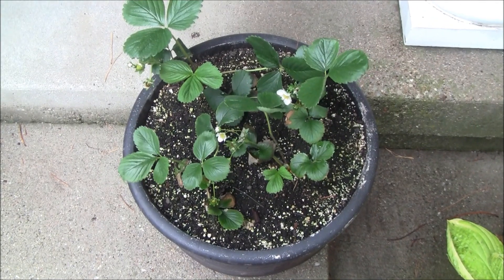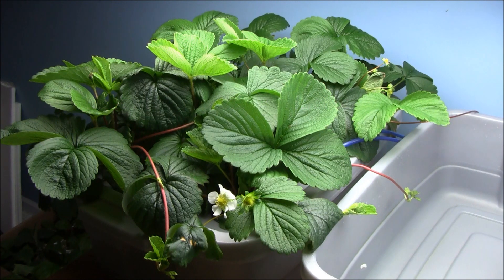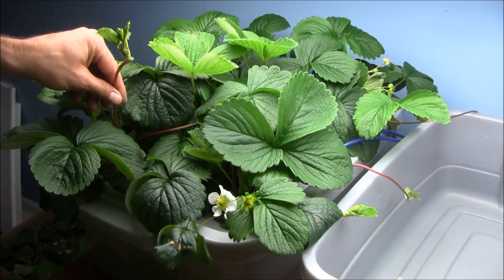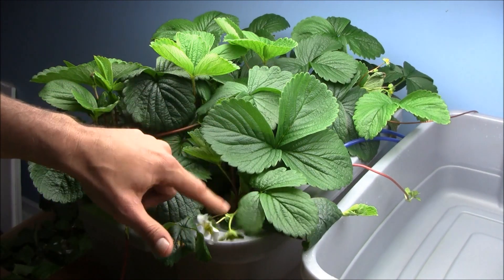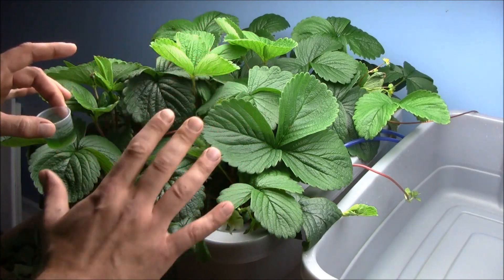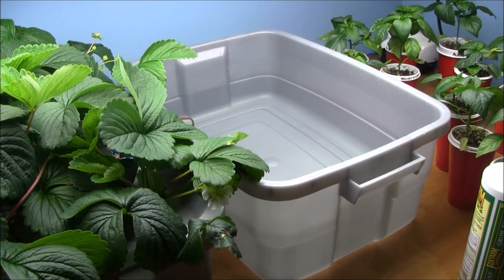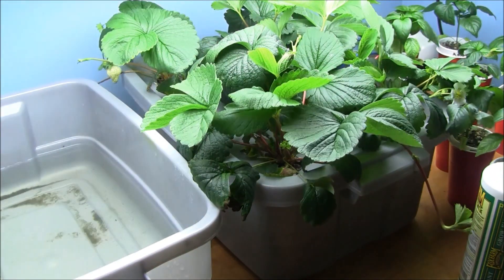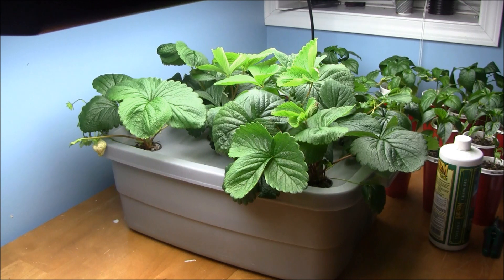2015 Hydroponic Strawberry Update @ Day 36 - Freaking Amazing Growth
Part 2 of the 2015 indoor strawberry grow.  We are at day 36 from transplant from bare-root.  Variety, Seascape.

In case you missed it, here is Part 1, discussing the set up and planting.